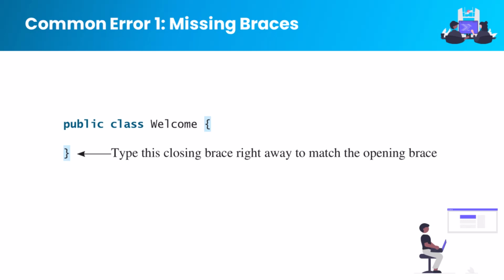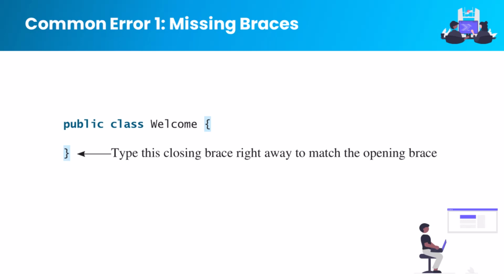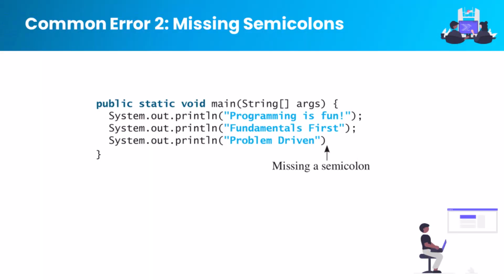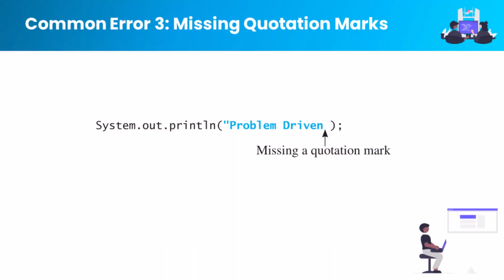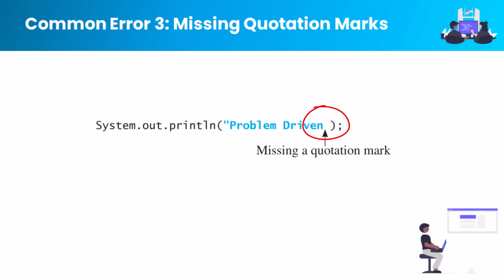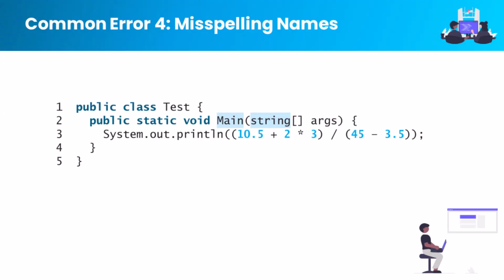Common Errors in Program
Unlock the secrets of common programming errors in this comprehensive video. Dive into the world of coding pitfalls and discover practical solutions for debugging common errors. Whether you're a beginner or an experienced coder, this tutorial provides valuable insights to help you identify, understand, and fix common mistakes in your programs.